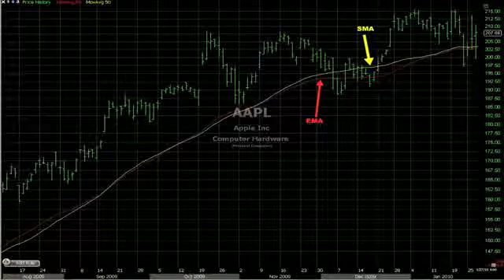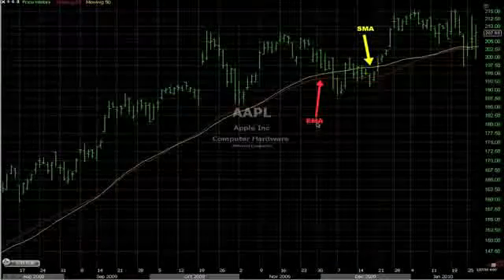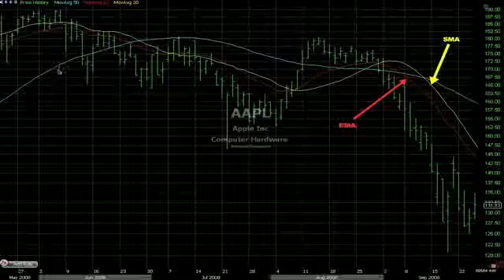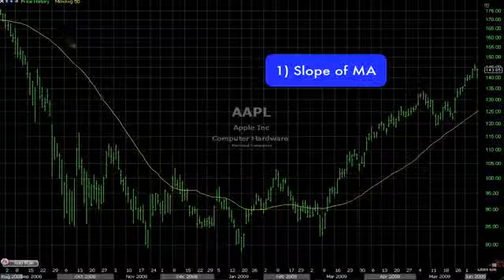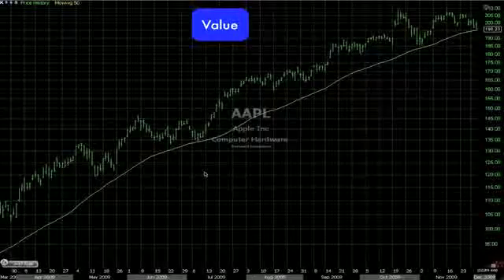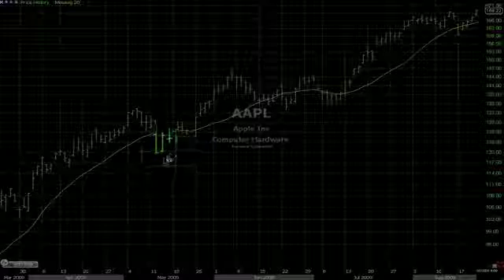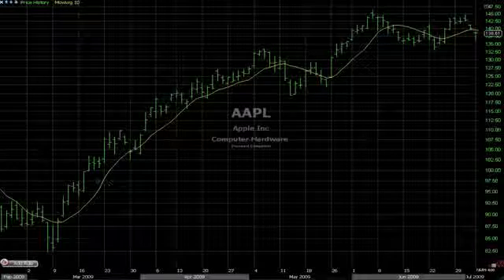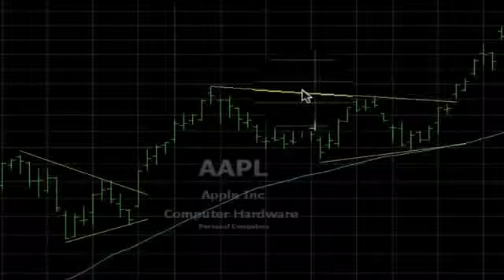How to use Moving Average -MA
How to use Moving Average MA. Know more from our forex video school